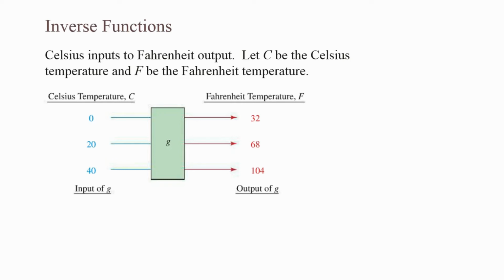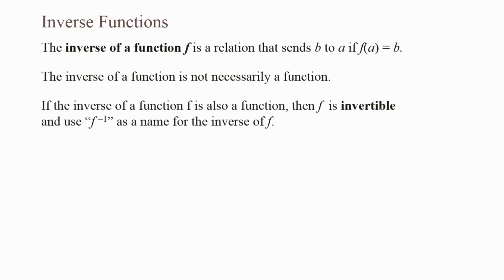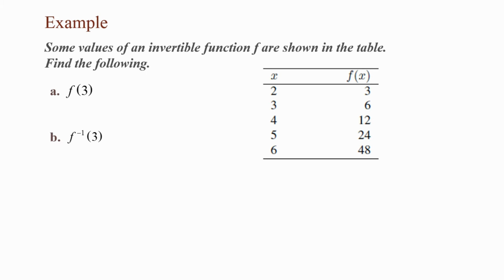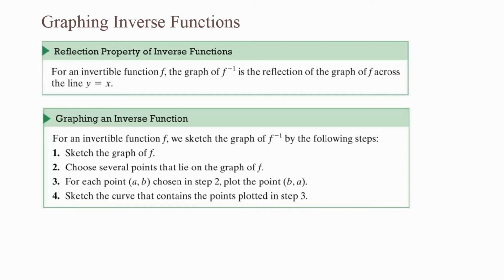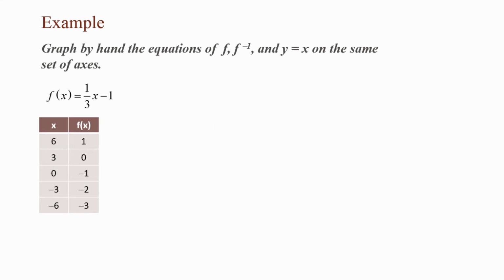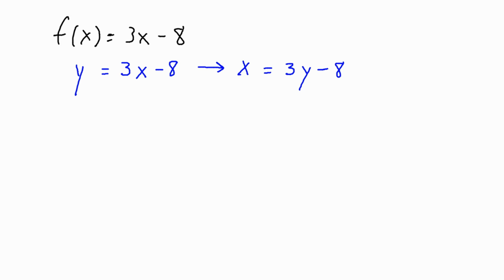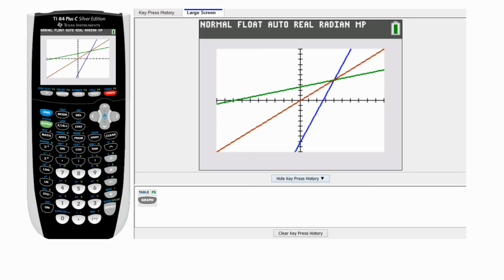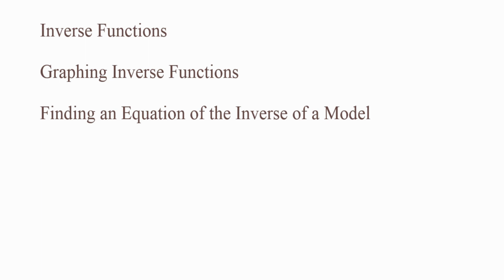Inverse Functions Chapter 5 Section 2